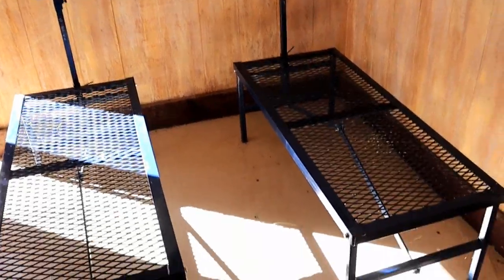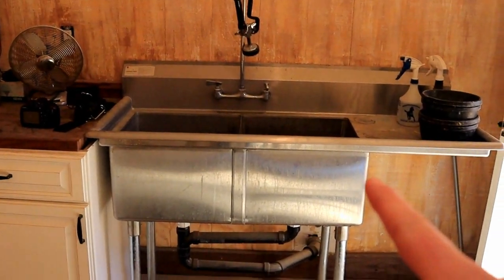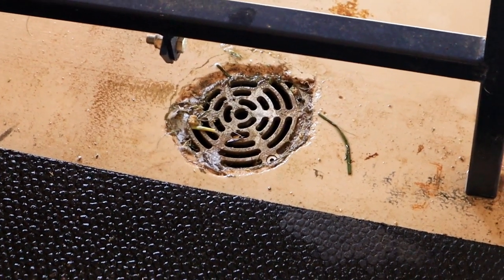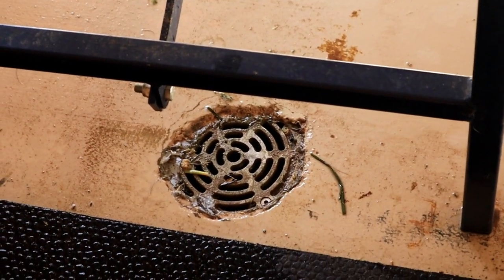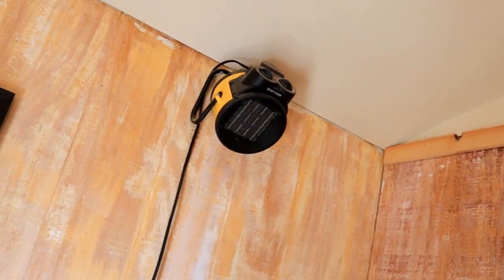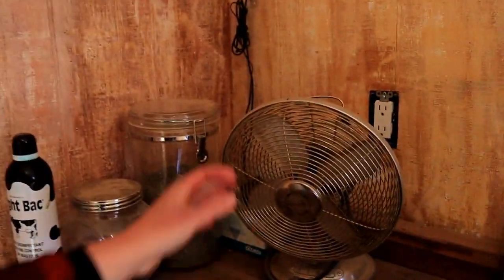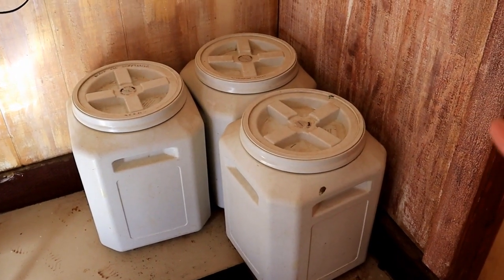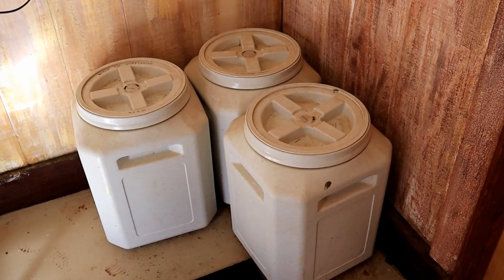Goat Milking Parlor Tour || Cream of Mushroom Soup Recipe || Cream Separator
Come take a tour of our milking parlor.  We have a small 10 x 10 foot space that holds a lot of room for our small dairy farm.  We'll show you some of our essential and non-essential parlor tricks!  Hopefully this will give you some ideas in case you'd like to build one of your own.

--Lyndsay also shows the recipe for an amazing cream of mushroom soup that she thinks you'll all enjoy!

My husband and I started our farm 4 years ago in Cornville, Arizona and never looked back!  We both work full-time to support our obsession with farming because we literally love every minute of it.  We have goats for milk (and laughter), chickens for eggs, turkeys, ducks and pigs for meat, and made 2 large gardens for fruits and veggies.  Living off the land and trying to be modern yet sustainable is our goal.  We'd love for you to follow along on our journey.

Farmer's Markets we are at:
Saturdays (May-Oct.)  Verde Valley Farmer's Market in Camp Verde, Arizona
Sundays (Nov.-June)  Sedona Community Farmer's Market in West Sedona
Fridays (June-Oct.)  Sedona Community Farmer's Market at Tlaquepaque